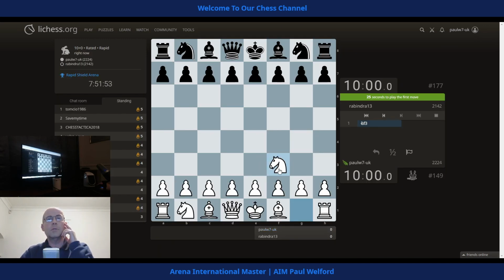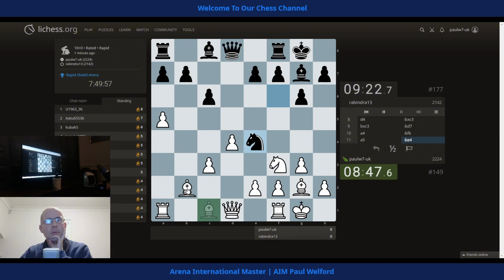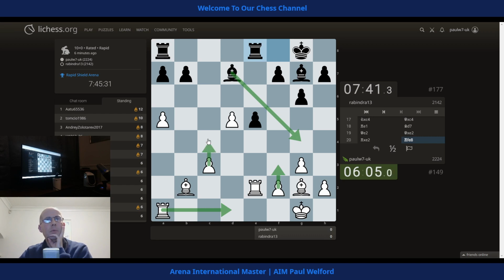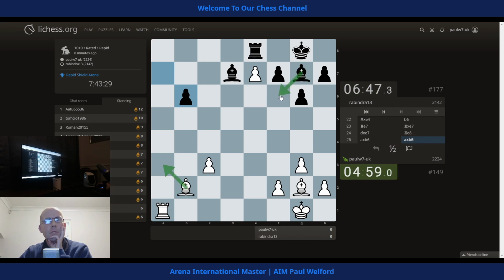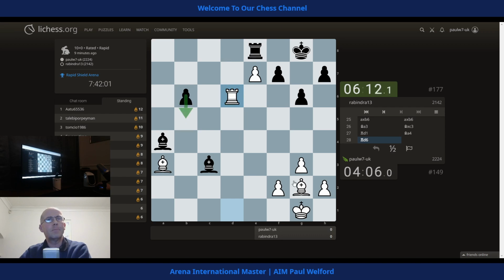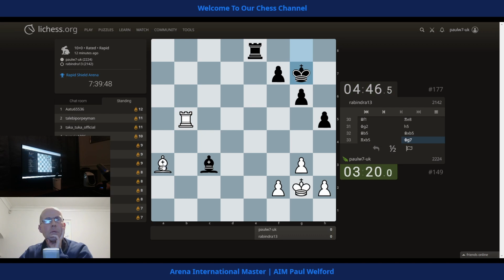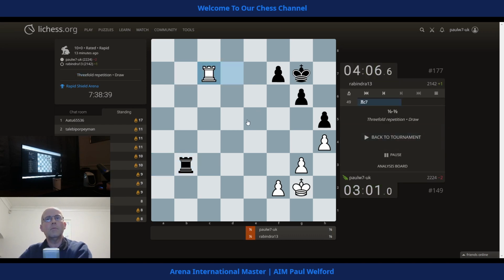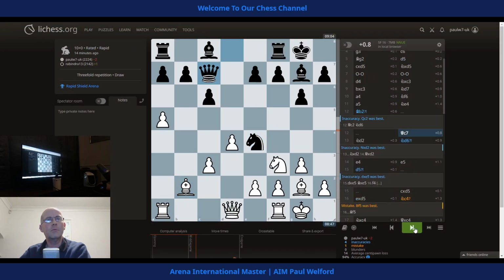paulw7uk 2224 V 2142 rabindra13 rapid chess lichess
00:00 game
13:25 post game review